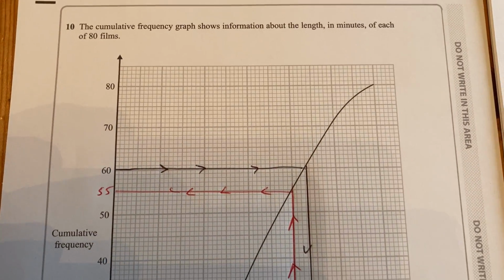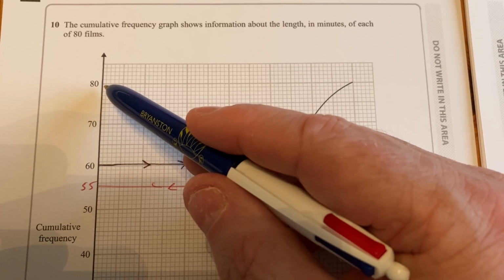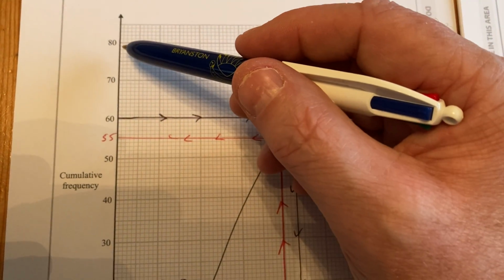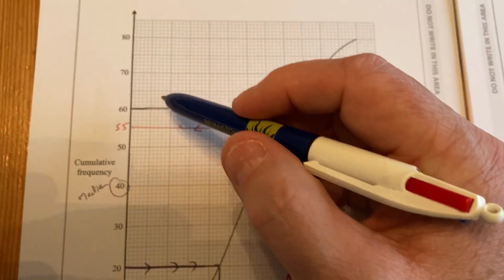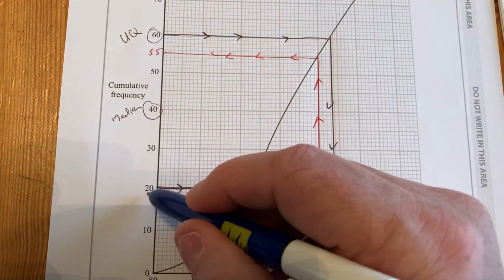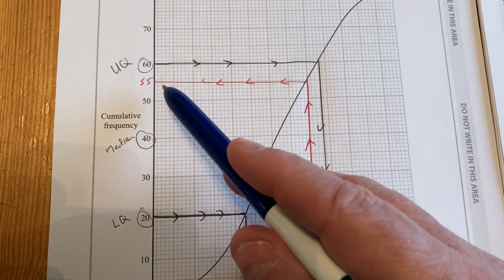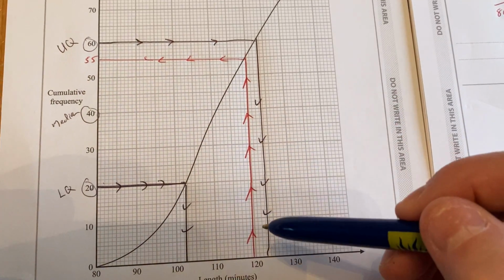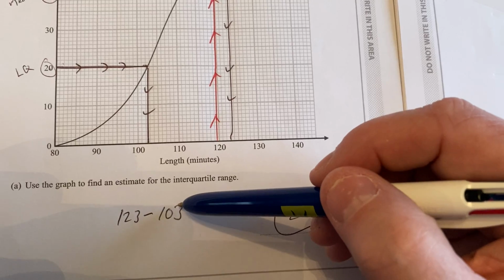Edexcel IGCSE Maths Jun 2018 Paper 1 Q10